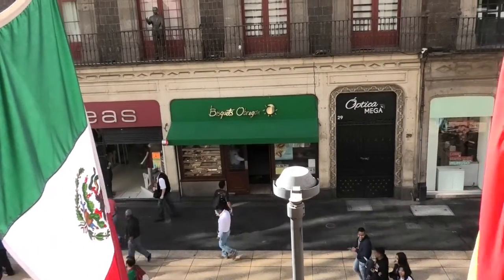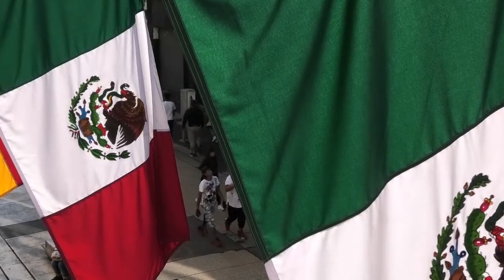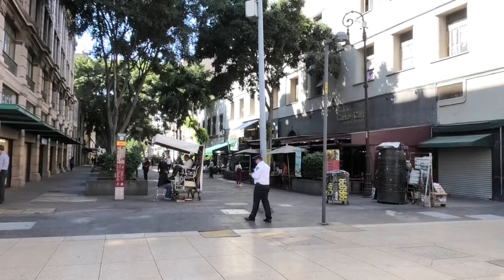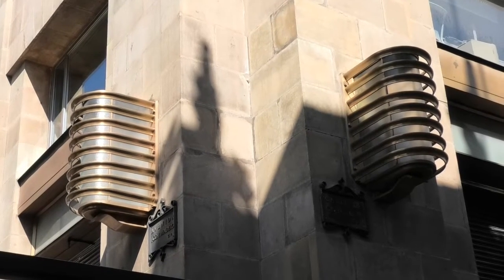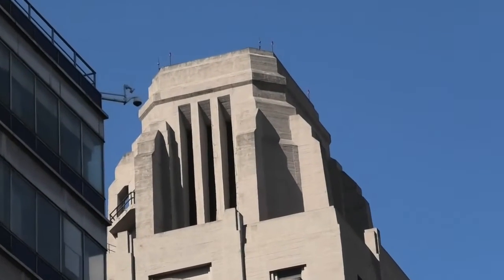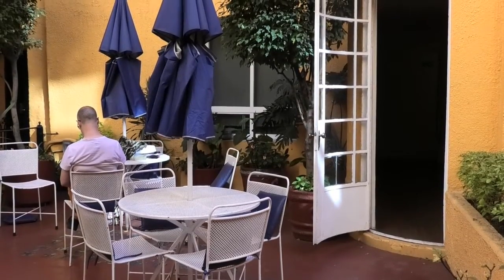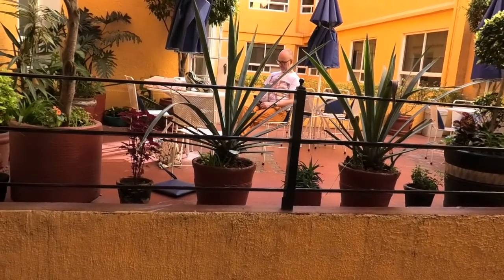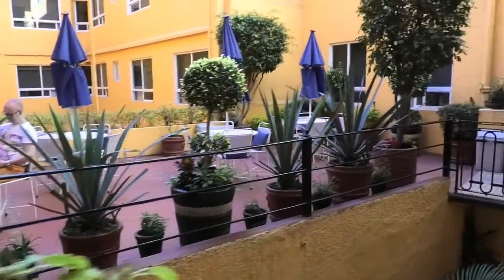🇲🇽. Centro Histórico, Ciudad de México, Hotel Ritz.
Interview with Edgar Ramirez, Hotel Ritz, Madero St, Centro Histórico, Ciudad de México/Historic Center of Mexico City. Facebook TAGS: Hotel Ritz, Madero Street, Singer Sewing Machine, Centro Histórico, Ciudad de México, MORE DETAILS

FOR: Laura Maxwell's TV and Radio Shows, publications, speaking engagements, etc,

It helps raise my channel views and thus bring my channel to the attention of more people who need help!

Many thanks indeed and God bless you! Laura Maxwell, Scotland, UK.

ABOUT LAURA MAXWELL:  I expose the Globalist Agenda - the elite NWO cabal, from my inside knowledge of Luciferianism and Theosophy. As a spiritual counsellor, I'm honored my work is shared worldwide via satellite TV, radio, books, magazines and online. My mother and I were taught Lucifer is god when involved in new age spiritualism.

I also host a show on Eternal Radio, interviewing ex occultists and others for their conversion stories and on their reach-out work to those in new age, new spiritualities, witchcraft, cults and the occult.

I'm the founder of international ministry A Spiritual Quest based in Scotland. My blog features articles and more by myself and guest contributors

I graduated from Strathclyde University, Scotland, earning a BA Honours degree in Psychology.

If you need advice or freedom from spiritual problems or spirits, please see my blog list of suggested Deliverance Ministries: